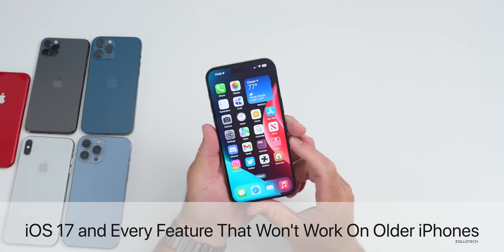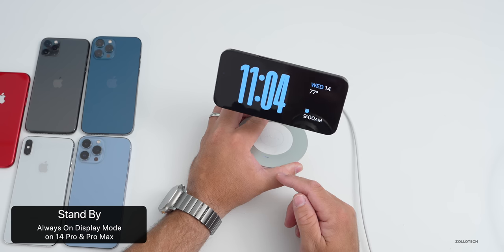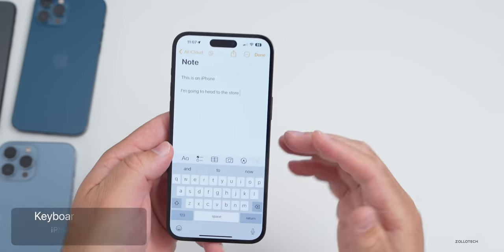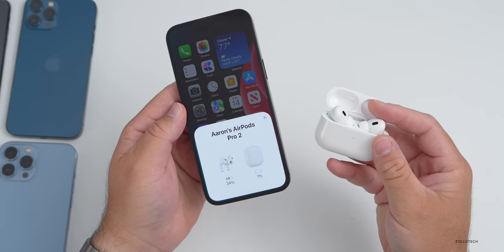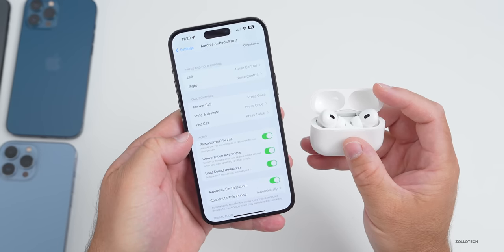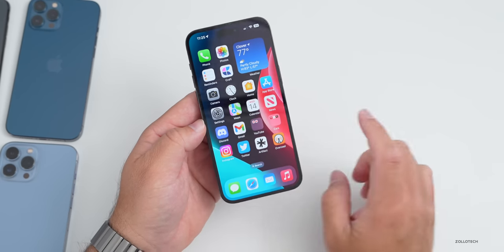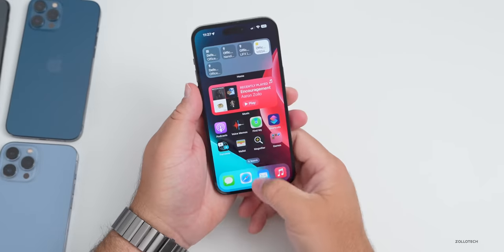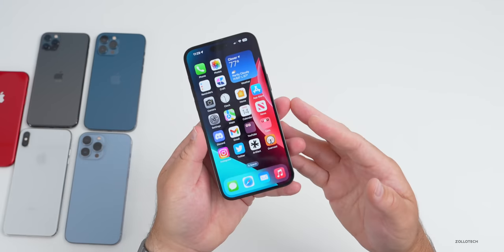iOS 17 and Every Feature That Won't Work on Older iPhones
iOS 17 and Every Features That Won’t Work on Older iPhones - iOS 17 has some nice features and changes and while most of them will work on every iOS 17 supported device, not all iOS 17 features work on some older devices. In this video we cover every iOS 17 change, feature and update that won’t work on devices that are older than the latest iPhone 14 and 14 Pro models.

*Chapters*
00:00 - Everything New
00:13 - iOS 17 Supported iPhones
00:31 - Features and Device Support
08:56 - Conclusion